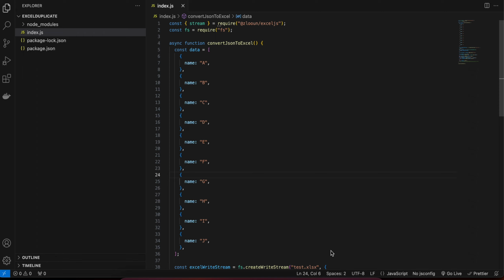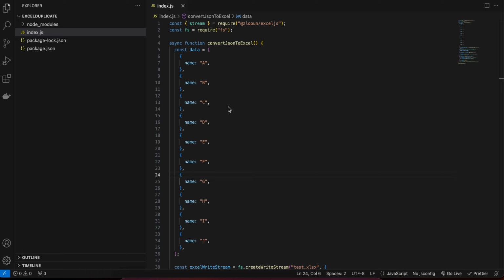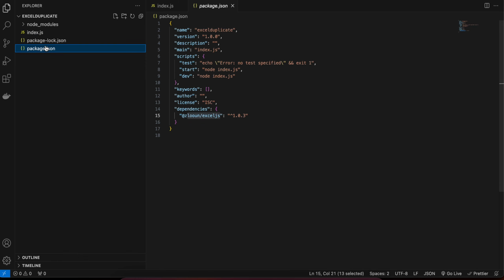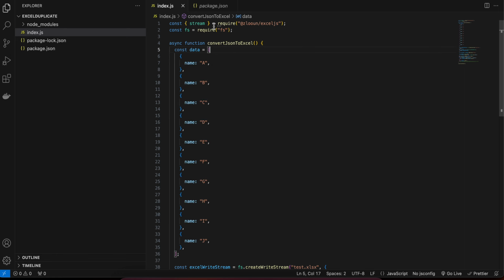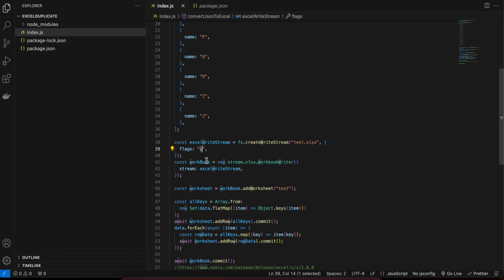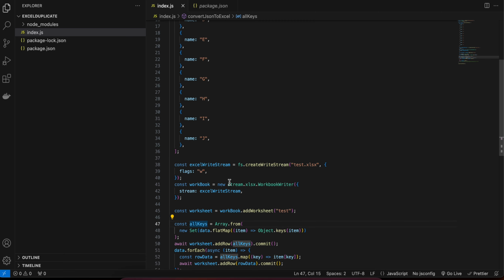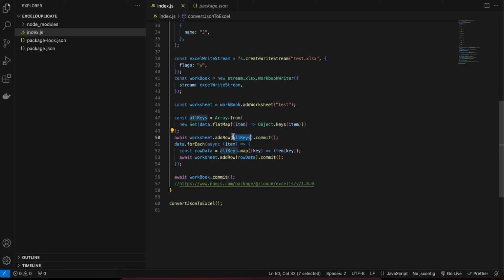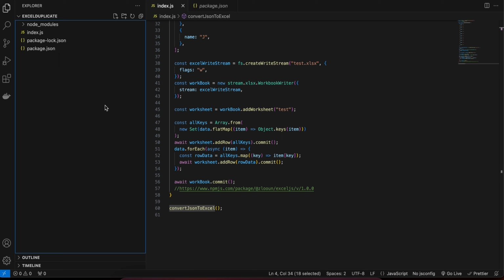How to resolve memory issues when using ExcelJS